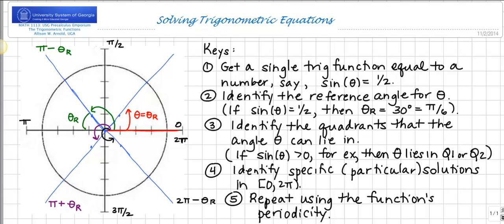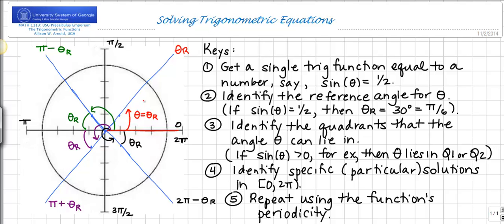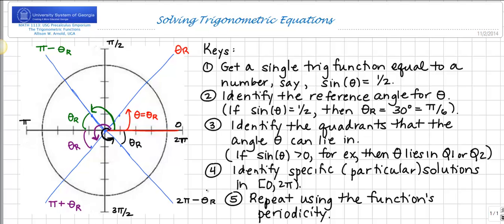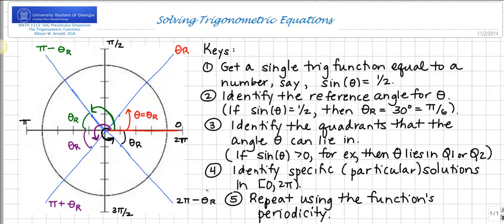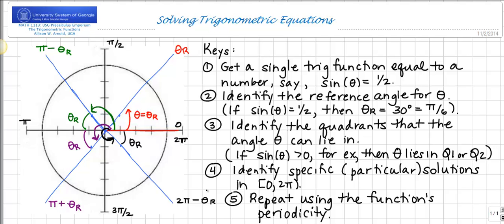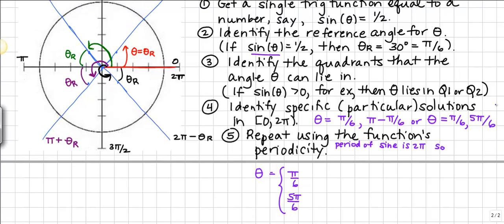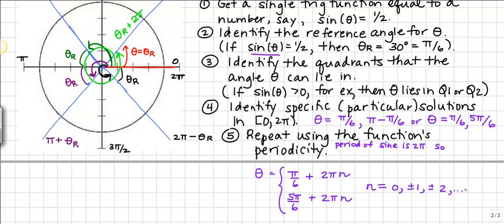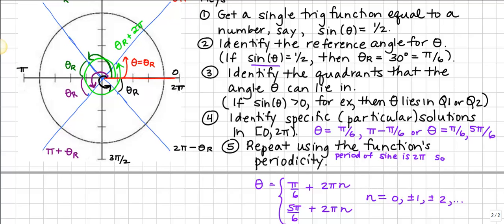6.2 1. Solving Trig Equations Overview